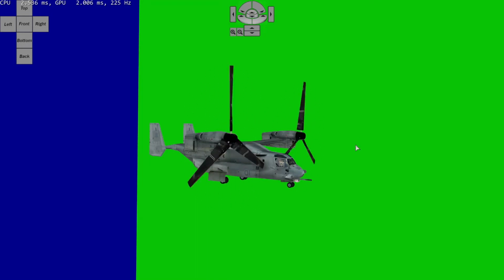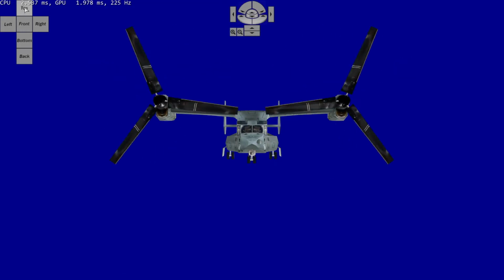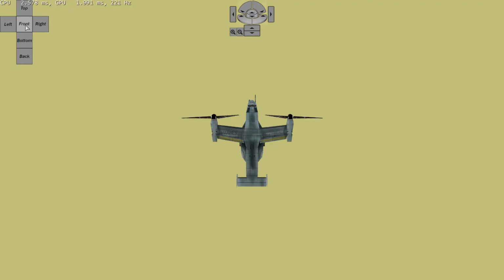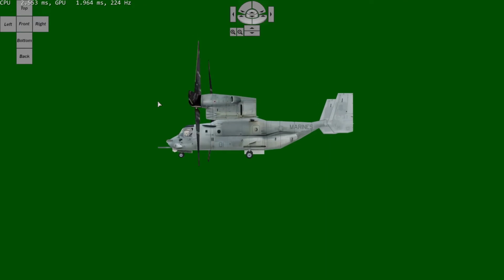MV 22 Osprey Introduction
Demonstration of my custom game engine with the MV-22 Osprey Marine transport.